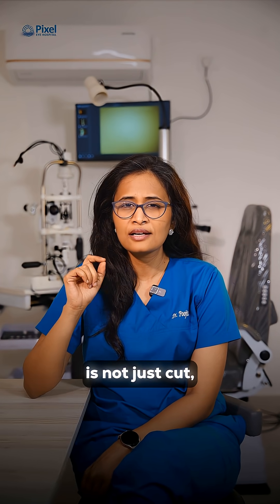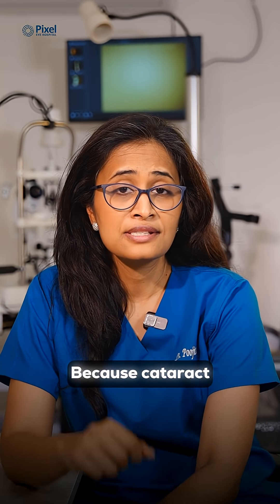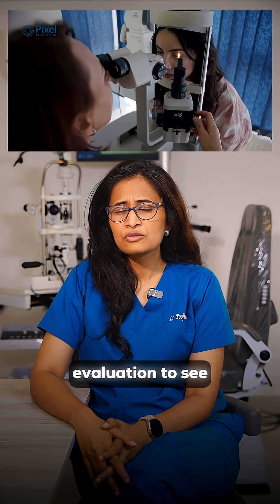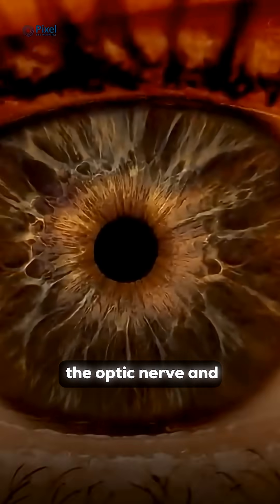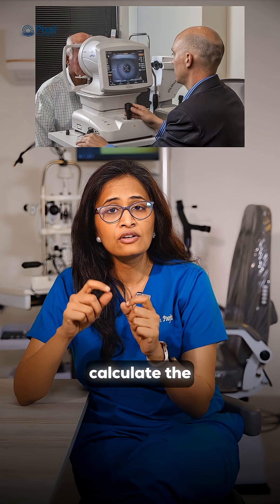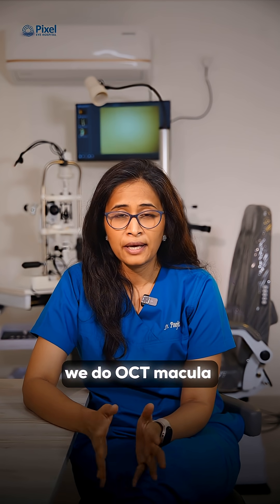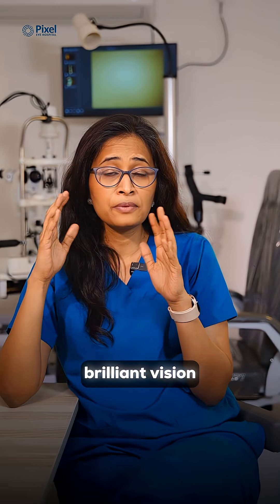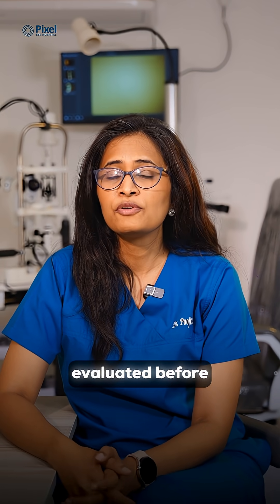Ever wondered how cataract surgery is really done?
Let’s break it down — step by step — so you can walk into it with full confidence. ✨
From eye drop anesthesia to lens replacement, modern cataract procedures are quick, painless, and highly precise.

✅ No stitches
✅ No long recovery
✅ Immediate improvement in vision for most patients

At Pixel Eye Hospital, we use Swiss phacoemulsification technology for safer and smoother cataract removal.

📽️ Watch this reel to learn how we restore clear vision—one eye at a time.

(cataract surgery, cataract procedure, eye surgery, pixel eye hospital, cataract treatment Hyderabad)